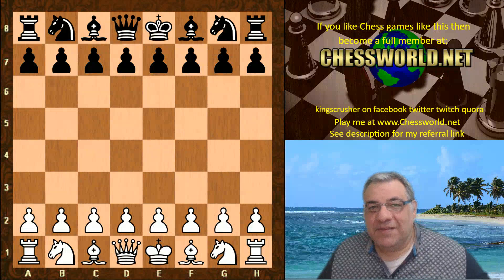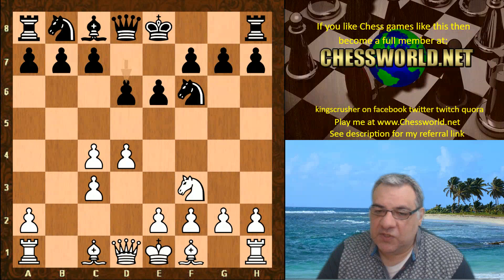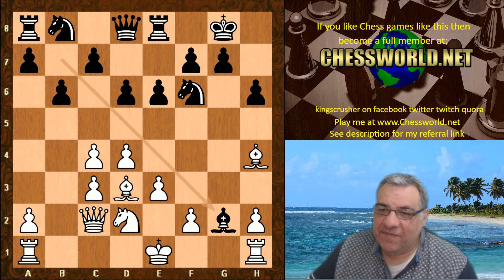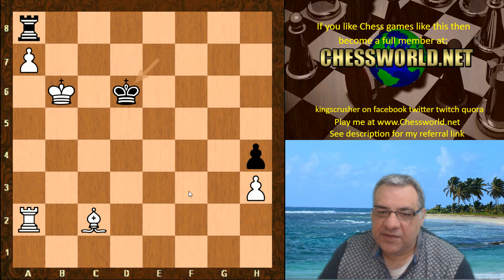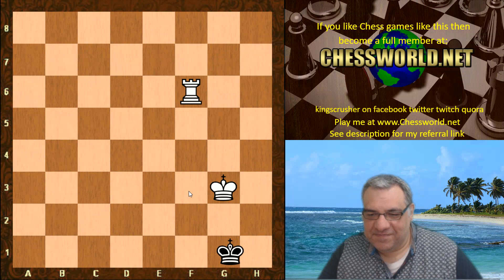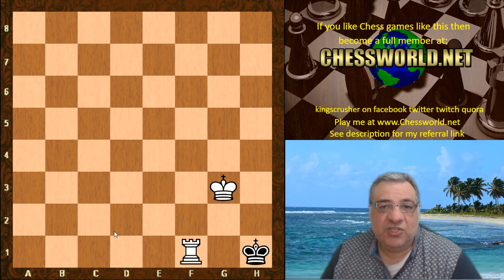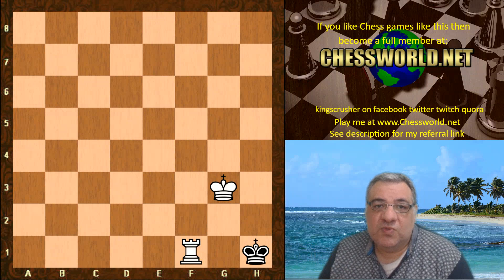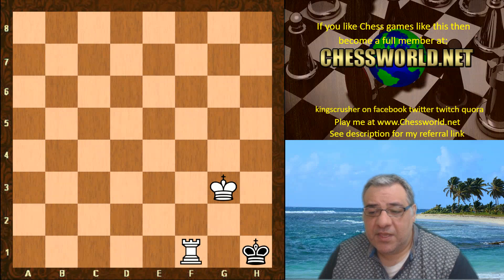Leela reacts beautifully to Stockfish's outrageous materialism in Nimzo Indian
[Event "CCC3: Rapid Redux Stage 3 (30|5)"]
[Site "CCC"]
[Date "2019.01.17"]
[Round "1"]
[White "Lc0"]
[Black "Stockfish"]
[Result "1-0"]
[ECO "E21"]
[WhiteElo "-"]
[BlackElo "-"]
[MastersGameID "5024145"]